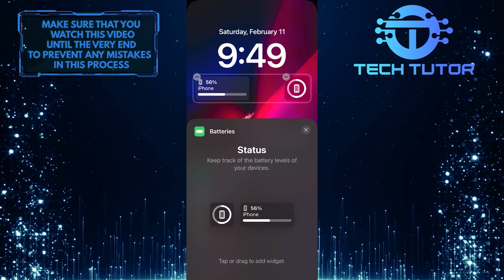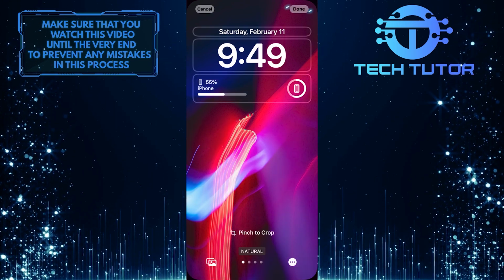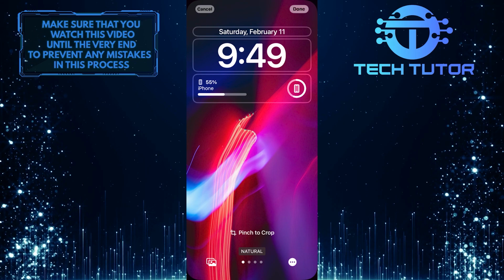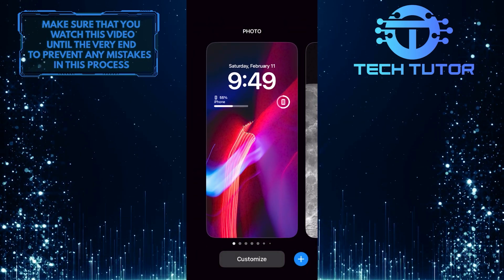How To Add Battery Widget On iPhone Lock Screen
Are you tired of constantly needing to check the battery level on your iPhone? This video will show you how to easily add a battery widget directly onto your lock screen. Learn how simple it is to customize your device and quickly view the amount of power left in just one glance. Get ready for a smoother, more efficient user experience with this quick tutorial. Watch now to discover how effortless adding a battery widget onto your iPhone lock screen can be!